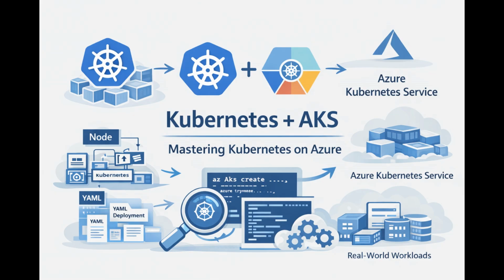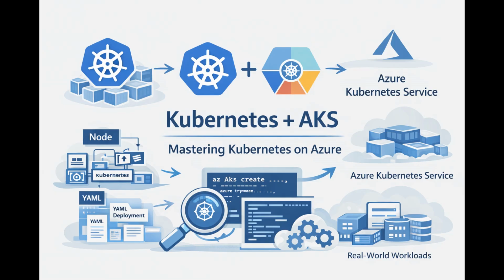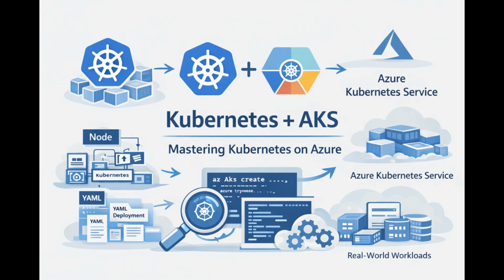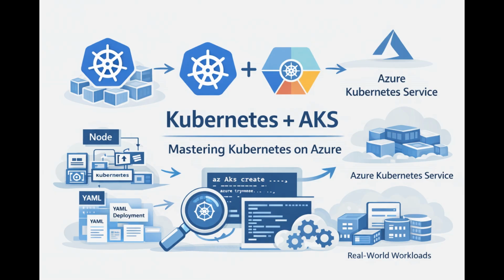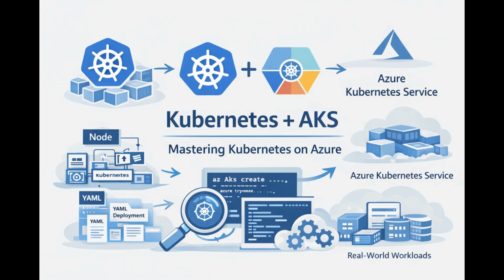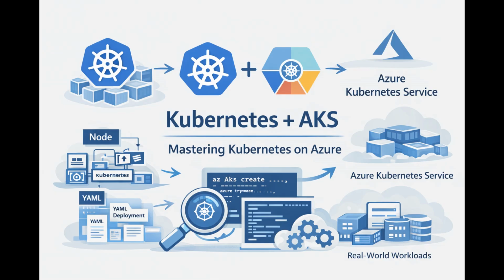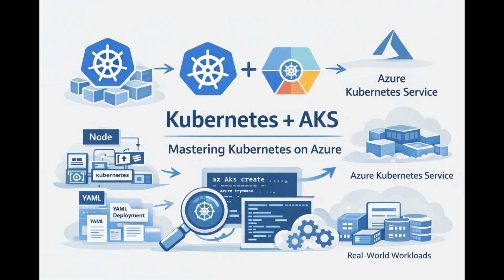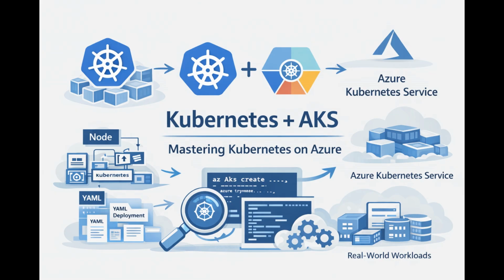Kubernetes in 17 Minutes: AKS-Oriented Crash Course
Claude Code - Script
ElevenLabs - Audio
ChatGPT - Cover Image
Codex - Video Editing